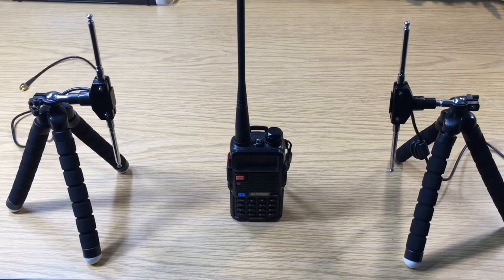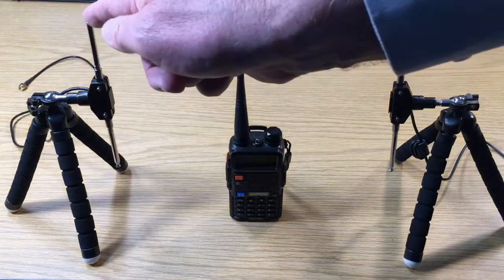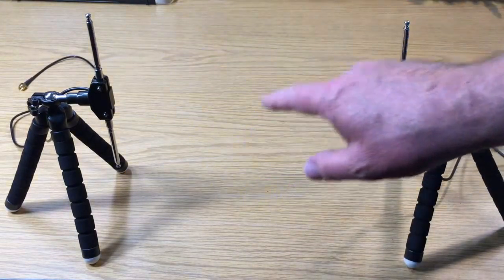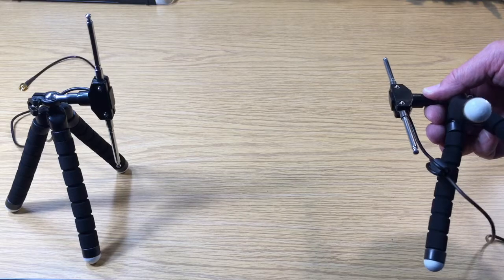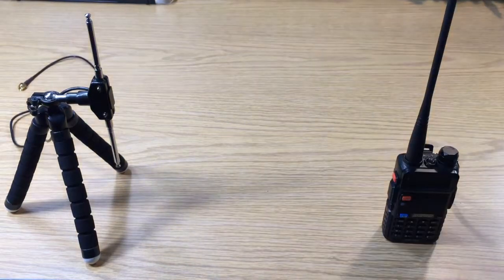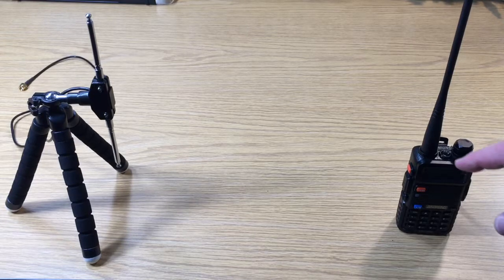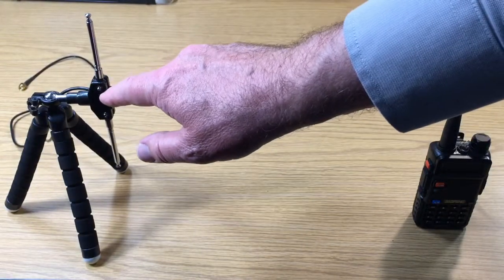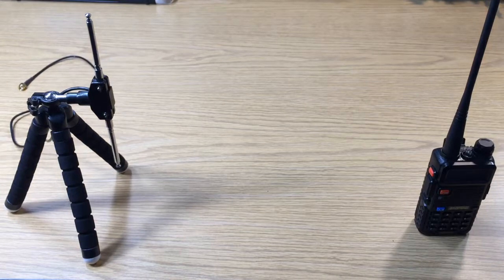BaoFeng UV-5R Antenna Basics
Antenna Basics Summary:
FM usually uses vertical antenna polarization.
Normally keep the UV-5R antenna vertical.
Pointing the UV-5R antenna tip at the station you are working is not a good idea.
2 meters signals bounce off of lots of things, there will be exceptions to the above.

73 David WA9ONY